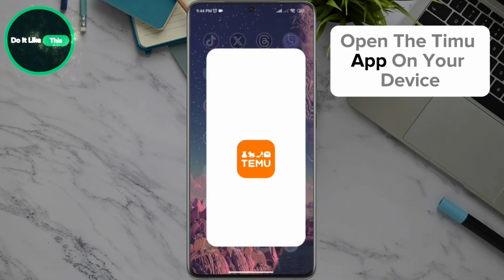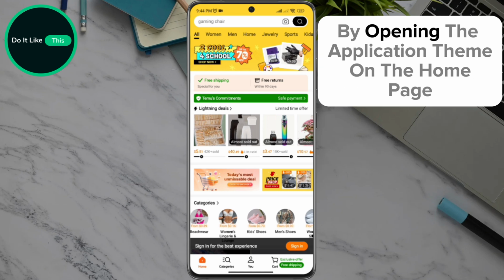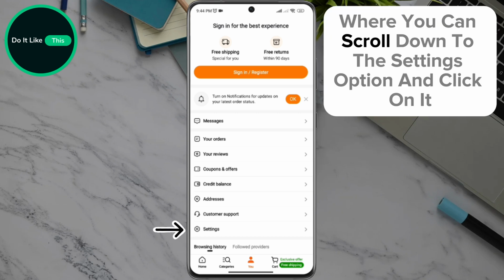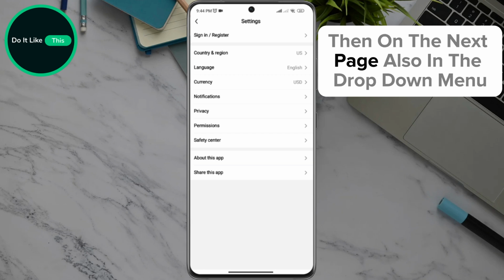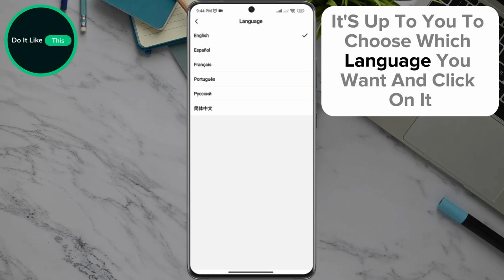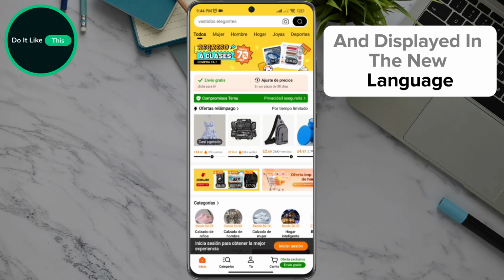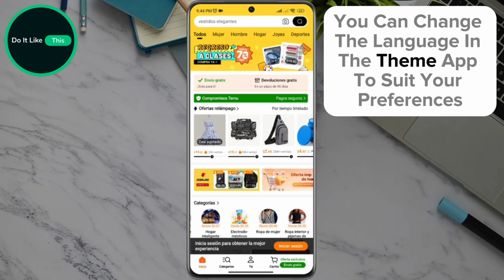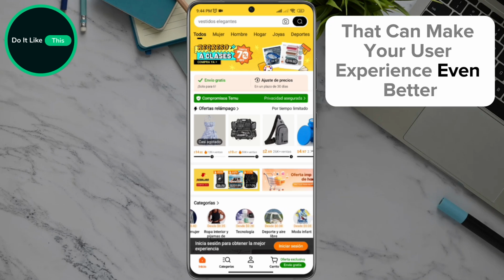How To Change Language In Temu (Step By Step)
Another surprise for you! to earn with me together🤝!

Learn how to change the language in Temu! 🌐 Follow our simple guide to switch the interface language on the Temu app, making it easier to navigate and shop in your preferred language. Perfect for enhancing your shopping experience and understanding product details. temu languagesettings tutorial "